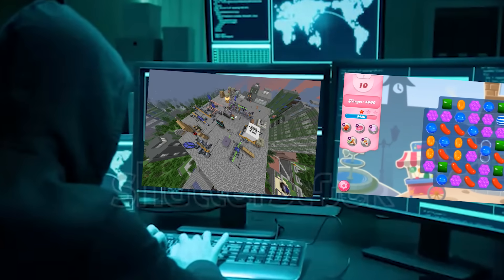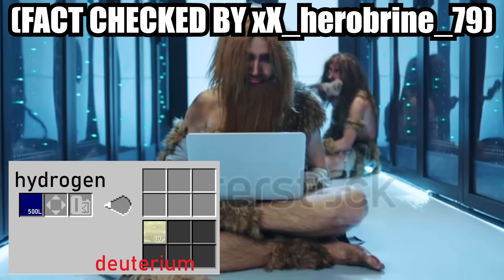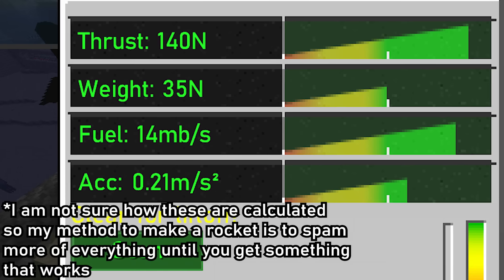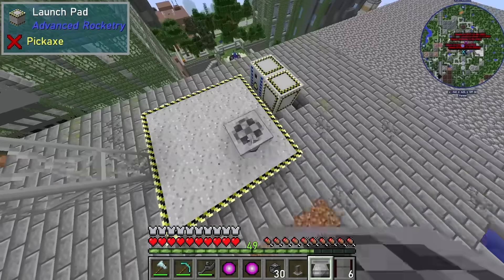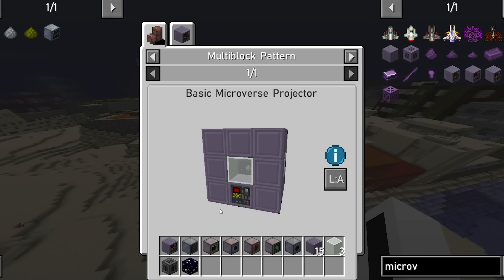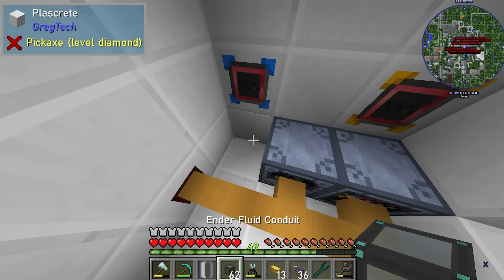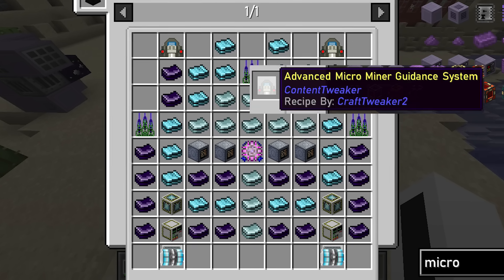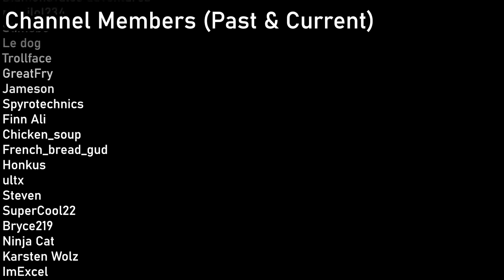The Quest For The Most Expensive Balls In Minecraft - Nomifactory Ep. 6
Minecraft is usually a game about cubes. But today, we will be using these cubes to build the most excruciatingly expensive ball in Minecraft.

Texture pack used (combination of 1.16 textures, ZedTech, Draconic Evolution x16, Create, & Tinkers Construct)

Modded showcase similar to RL Craft but not Hypixel skyblock. Not Like TommyInnit or any other Dream SMP or LifeSteal SMP member. This is a new and original Minecraft idea like HermitCraft or LastLife with Grian and MumboJumbo. Hardcore is harder than Survival Minecraft because PVP is deadlier.